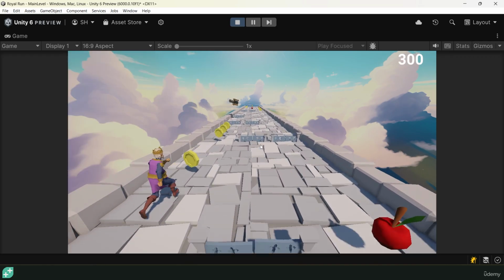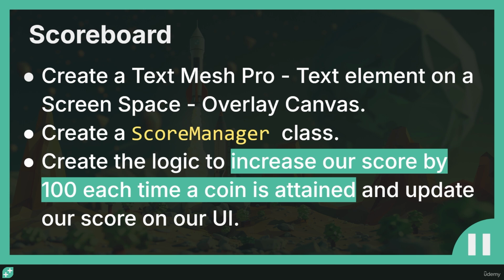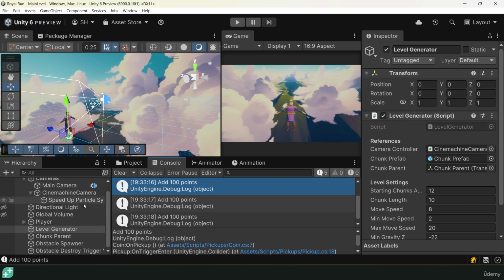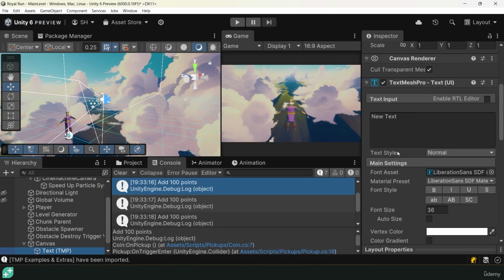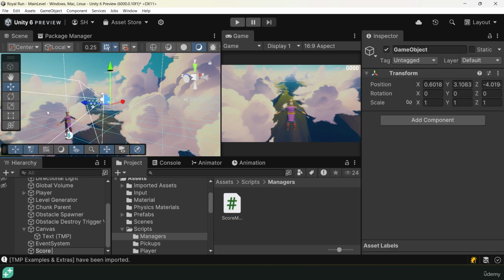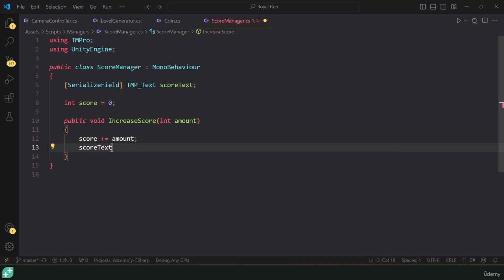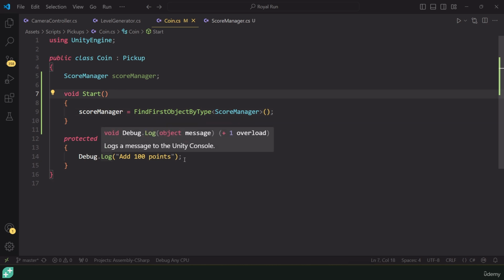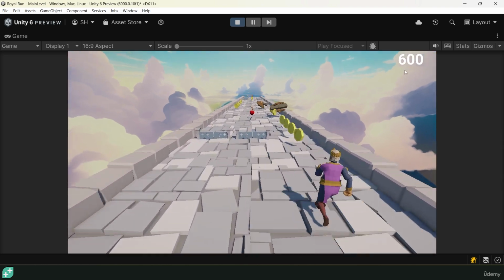[Lập trình Game Unity 3D với Unity 6, 2025] Score Manager | Bài 133